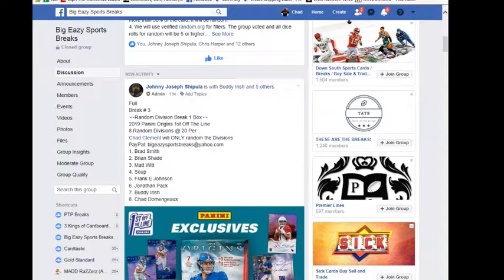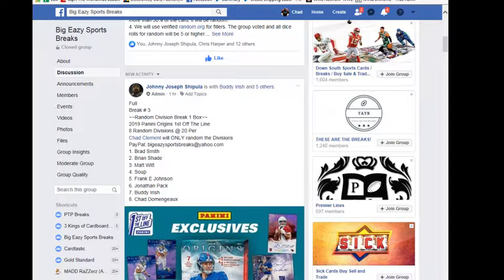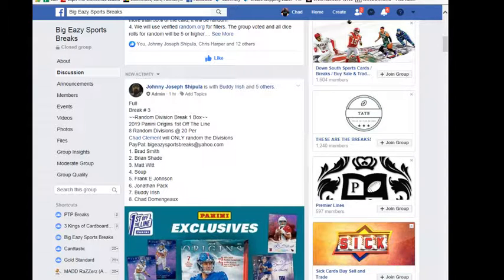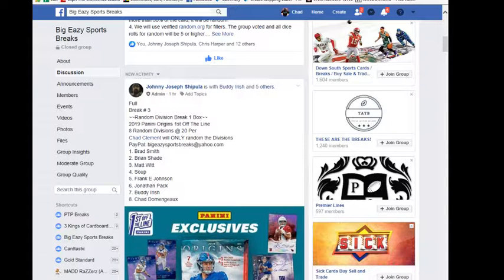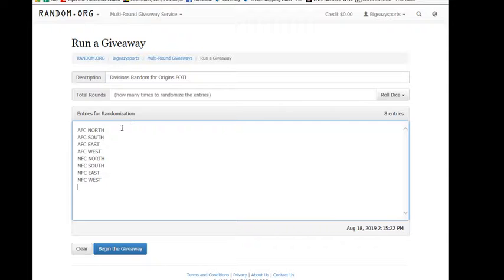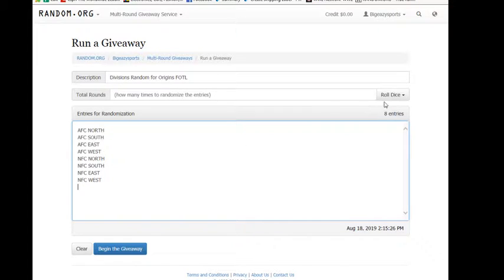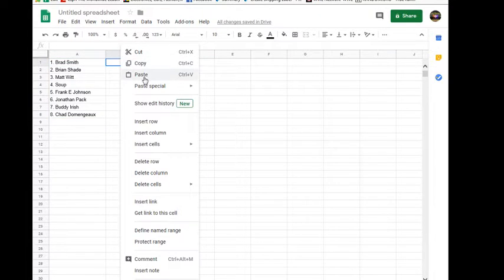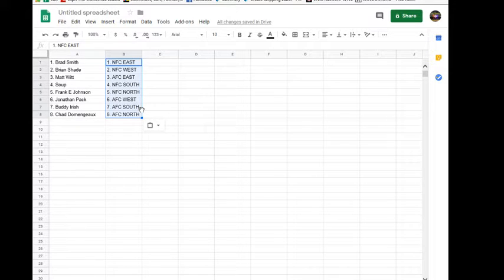Divisions Random for Origins FOTL